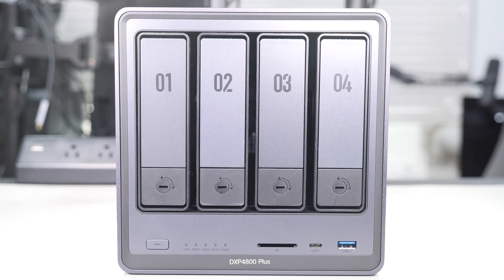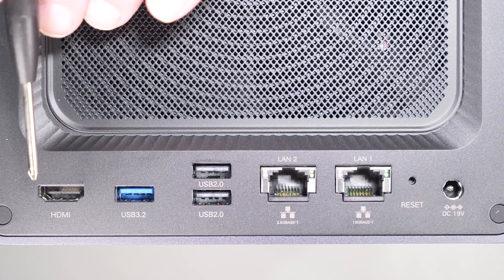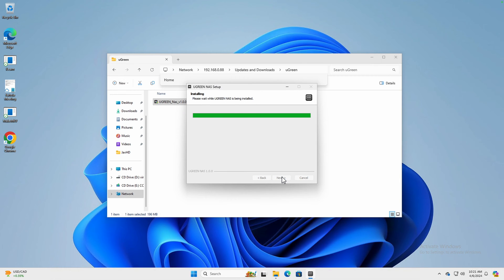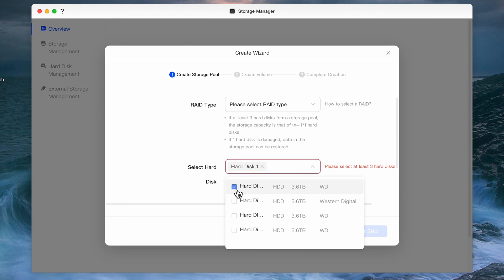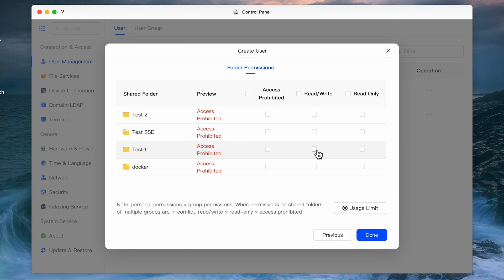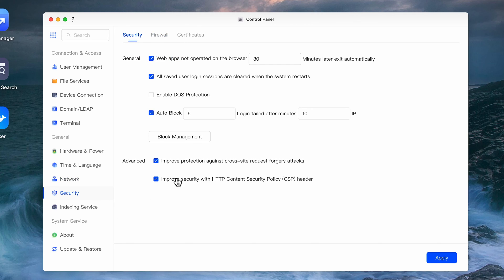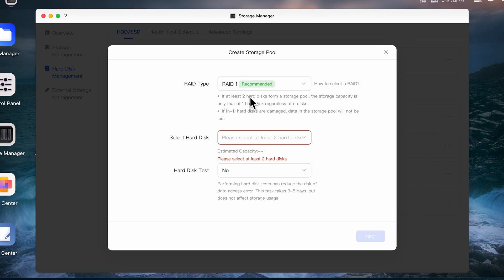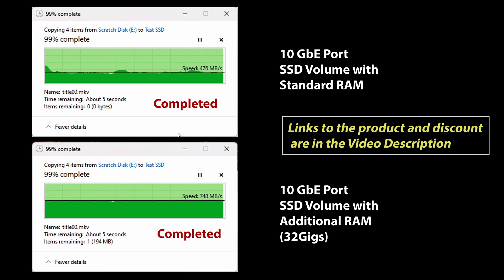Everything You Need To Know About The Ugreen DXP4800 Plus 4 Bay Nas Unit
Today, I reviewed, set up, configured, and tested the new Ugreen DXP4800 Plus. This is a new product offering from Ugreen, and despite being new to the NAS business, is surprisingly well-designed and has all the core functionality at a very attractive price point.  It sports a 5-core Intel processor and is packed with features such as dual M.2, 4 x 3.5-inch drives, 10 GbE, 2.5 GbE, and the RAM is upgradable to 64G.  During this video, I will review the hardware, perform a full setup and configuration, and an overview of its current features.  In addition, I will test it against a competing NAS and compare the base RAM configuration to one with additional RAM.

Crucial Memory
WD Red 4T
WD Red 8T
Ironwolf 4T
Ironwolf 8T

Chapters

00:00 Introduction
01:12 Hardware Overview
03:40 Initial Setup
05:33 Creating Your First Storage Pool
06:30 First Shared Folder
07:13 Creating Users
08:07 Verifying Permissions
08:32 Features and Settings
09:59 Benchmark - Hard Drives
10:48 Adding M.2 Drives
12:06 Benchmark - SSD and Summary